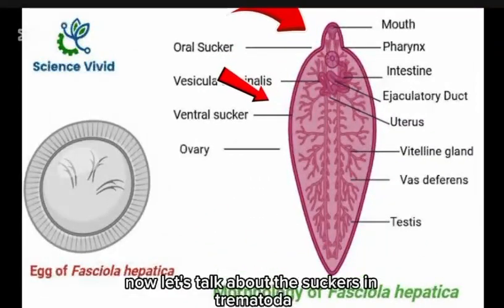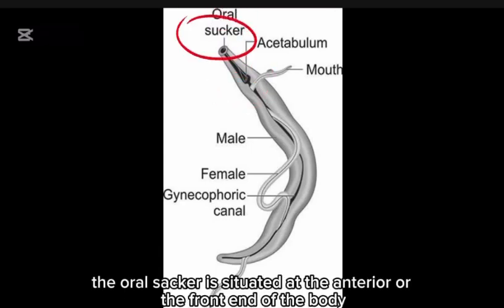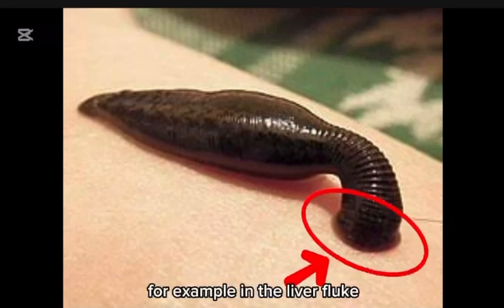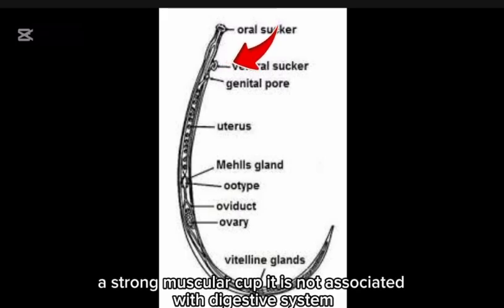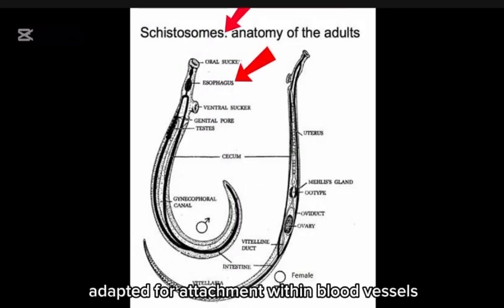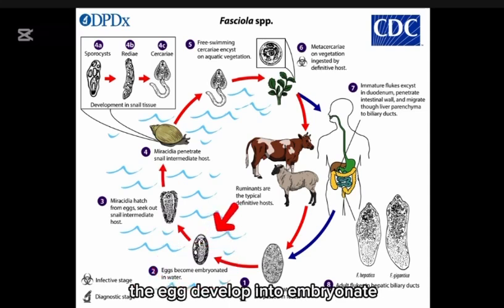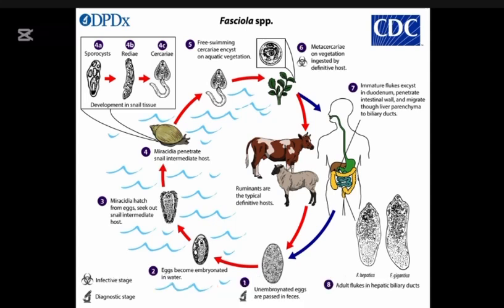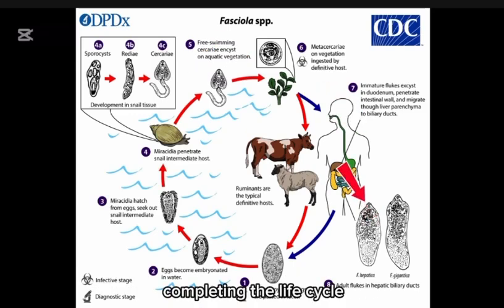CLASS TREMATODA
🔬 Mastering Class Trematoda (The Flukes) | Biology & Parasitology Explained

Welcome back to the channel! In this video, we dive deep into Class Trematoda, a fascinating group of parasitic flatworms commonly known as flukes. Whether you are preparing for a biology exam, studying parasitology, or just curious about animal diversity, this video breaks down everything you need to know about Trematodes in a clear and simple way.

 What You’ll Learn in This Video:

Overview & Characteristics:What makes Class Trematoda unique among flatworms (Phylum Platyhelminthes)?
Anatomy & Adaptations: Suckers, tegument, digestive systems, and parasitic modifications.
Complex Life Cycles:Understanding intermediate vs. definitive hosts (miracidium, sporocyst, redia, cercaria, metacercaria).
Major Examples & Diseases:
Fasciola hepatica (Common Liver Fluke)
Schistosoma spp. (Blood Flukes & Schistosomiasis)
Clonorchis sinensis (Chinese Liver Fluke)

Prevention & Control: How these parasites are managed and treated.